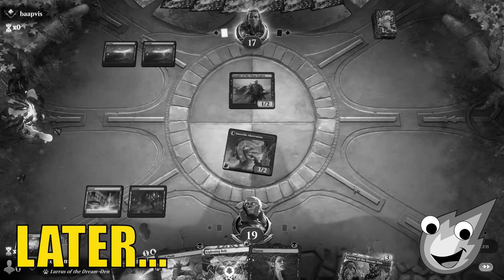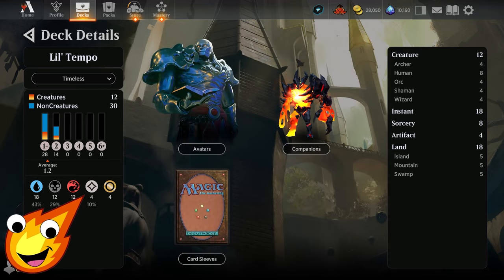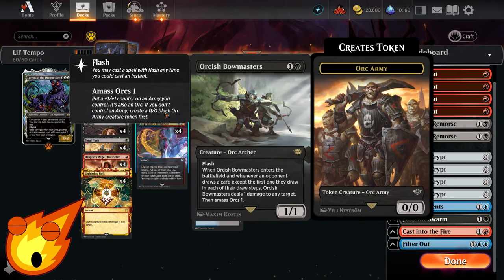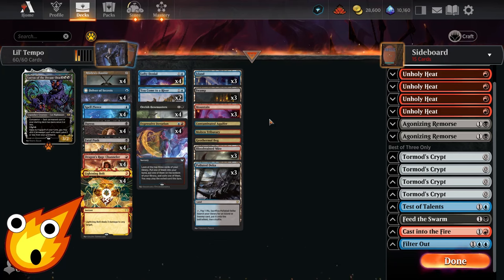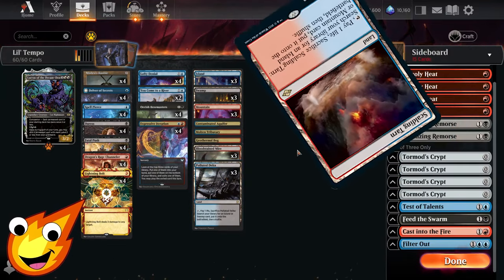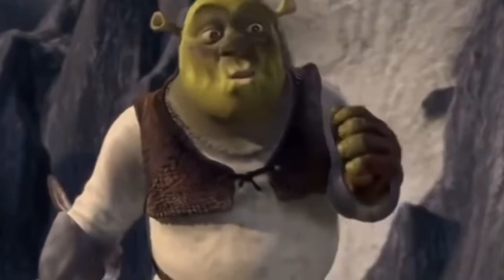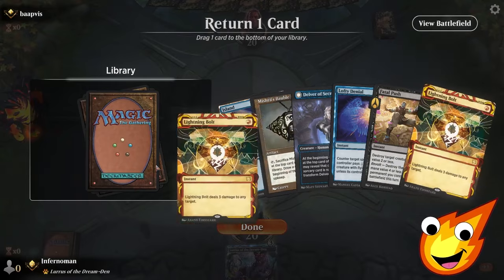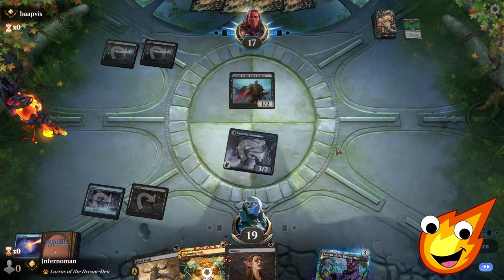Grixis Tempo, the BEST Anti-Meta Deck? | 15 Rares | Timeless MTG Arena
Is Grixis Tempo the Anti-Meta Deck? We look at a Budget (in Arena) deck that tries to be the best option in Timeless for only 15 Rares!